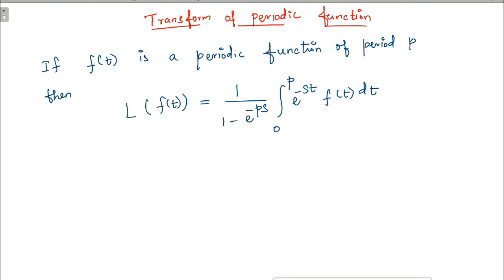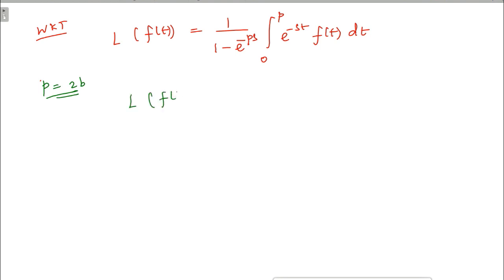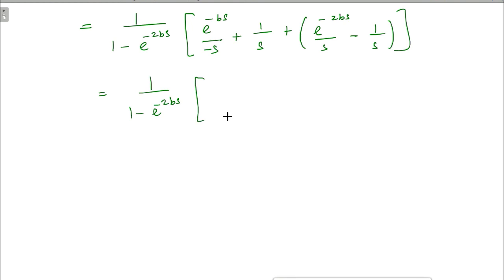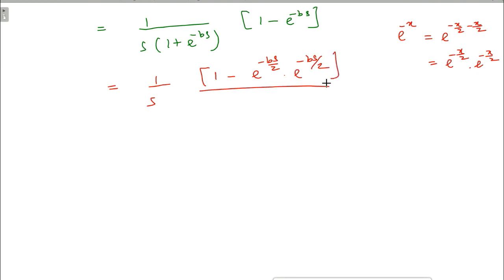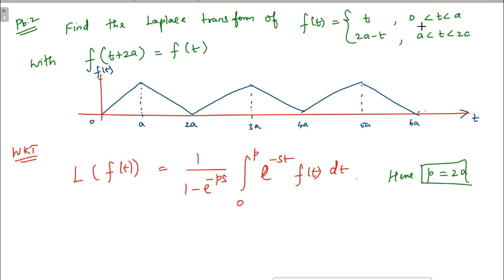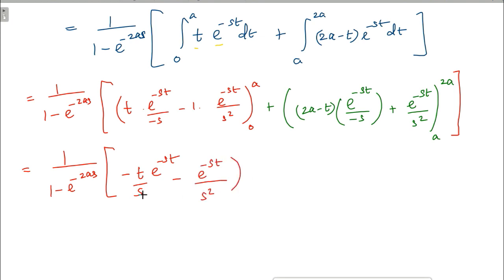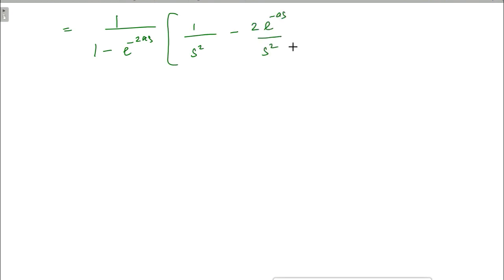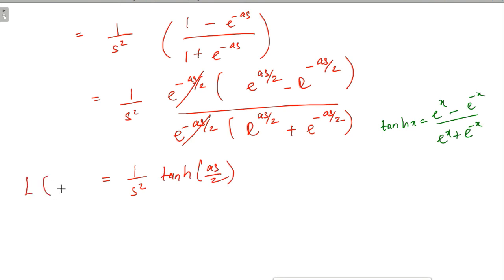Laplace transform of periodic functions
Laplace transform of some periodic functions are derived.